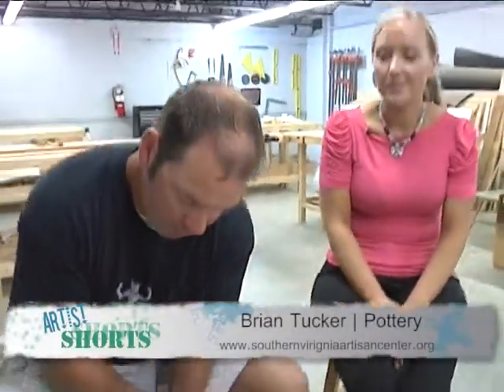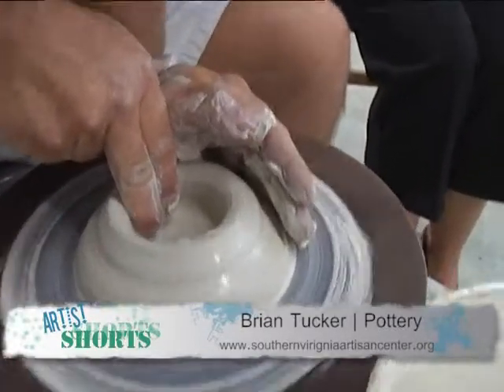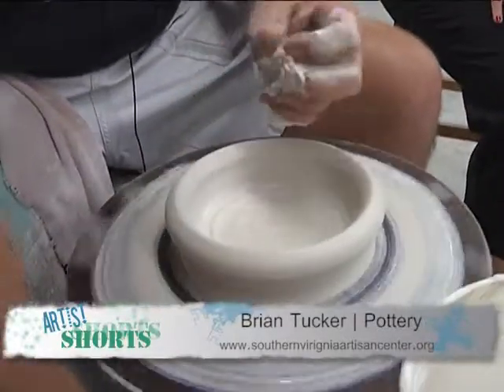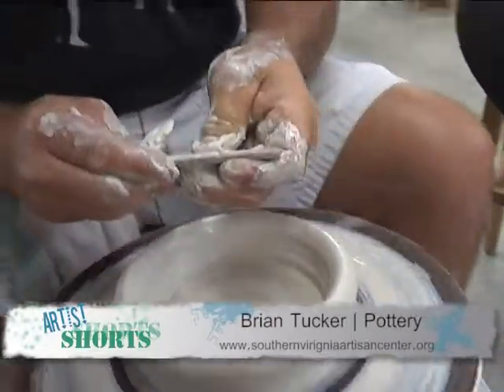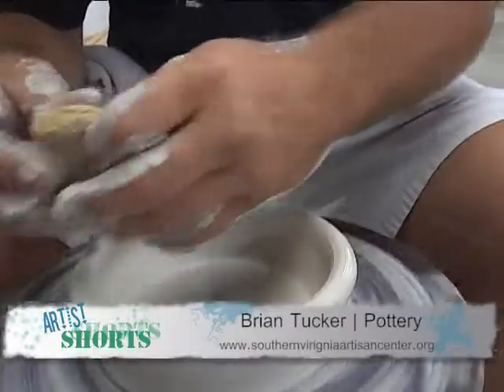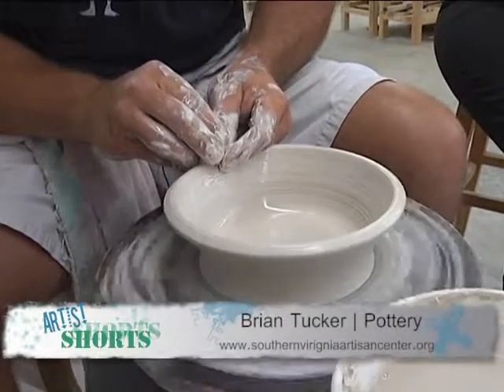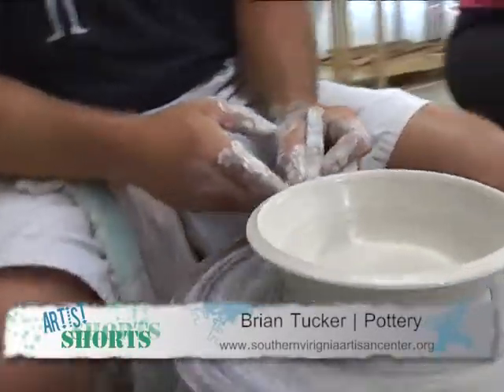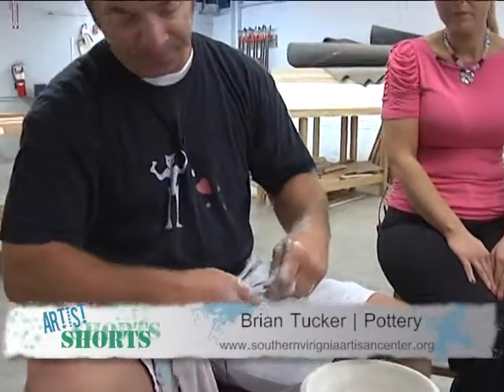Artist Profile: Brian Tucker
Southern Virginia Artisan Center artist and instructor Brian Tucker demonstrates the art of pottery. To learn how to perform this skill yourself or to purchase works created by Brian visit the Artisan Center at 54 West Church Street in Martinsville, VA.